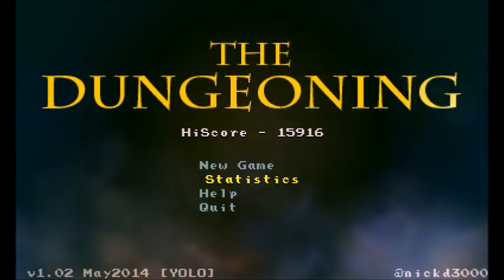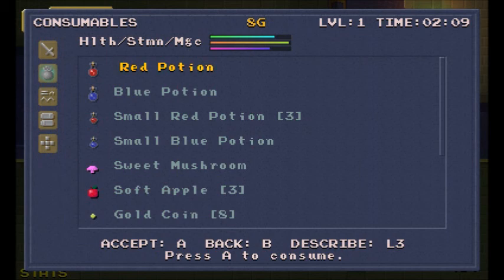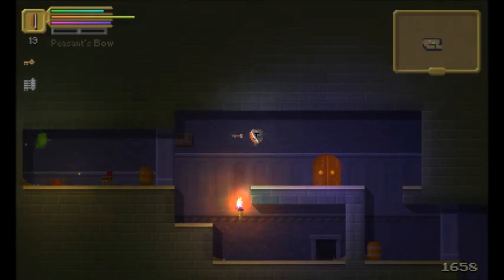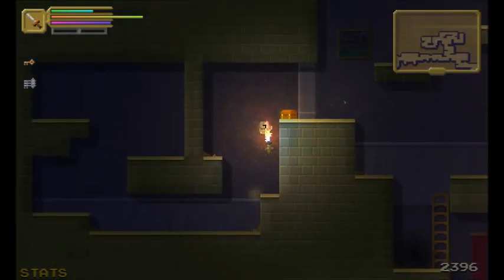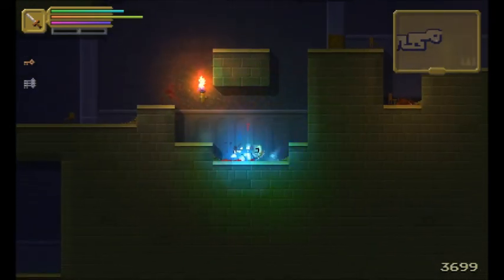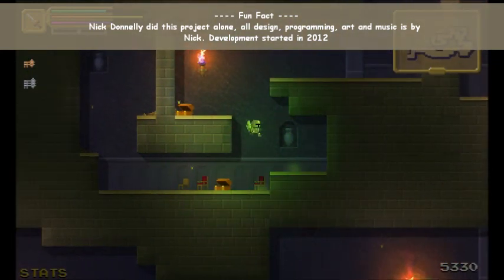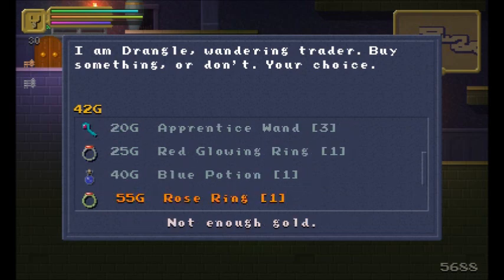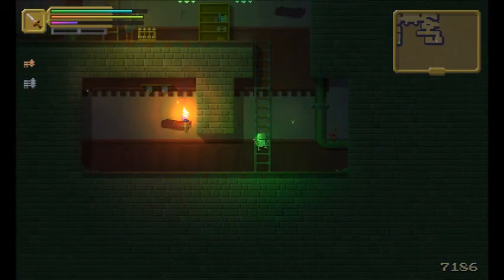IndieView - The Dungeoning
Time to muster our courage and peer forth into the darkness on this IndieView!
We grab our trusty sword and shield and take our first steps into a vast dungeon full of monsters, treasure and certain death!
The Dungeoning is a challenging title that will have you fidgeting as you become increasingly more paranoid of the environment.
Exploding barrels, poisonous rats, Bomb tossing bird people and more await you in this deep dungeon crawler.
With its roguelike procedurally generated and randomized loot and events. The Dungeoning has great replay and becomes quite addictive!
Enemies explode in dazzling lights and the over all graphic feel of The Dungeoning is fantastic as it is impressive. Given that the entire title was developed by one man.
So lets see what the darkness holds and how our mettle will hold as we Let's Play The Dungeoning!
Big thanks to the developer for a chance to review this game!